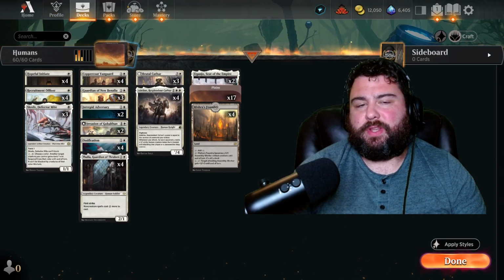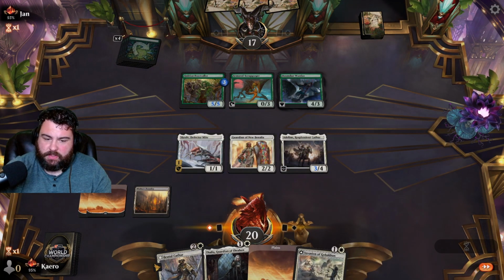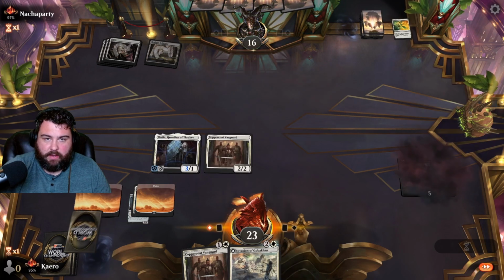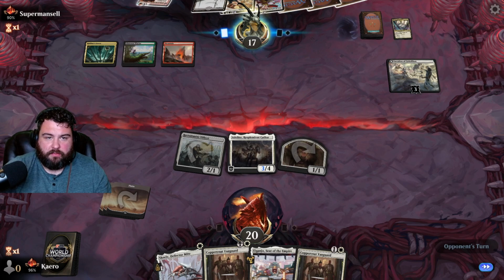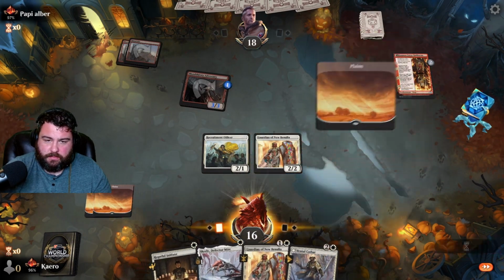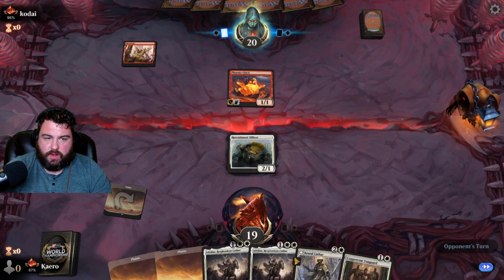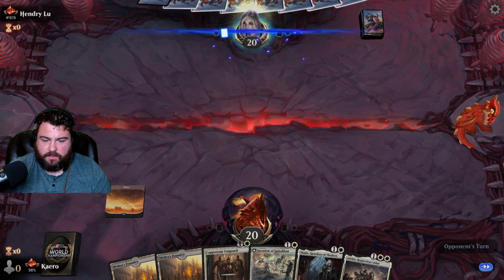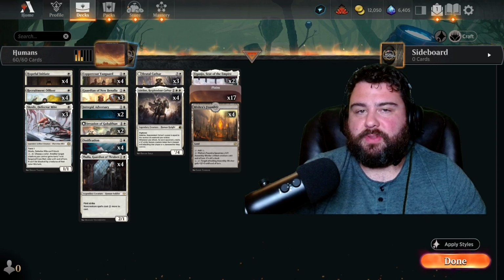WANNA WIN? SEND IT | Mono White Humans Deck | MTG Arena Mythic Rank Standard Best of One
BANS are here and this deck is only getting BETTER! Mono White Humans is the new king of aggro in the Standard Best of One meta thanks to the addition of Coppercoat Vanguard from March of the Machine the Aftermath. The ranked ladder is about to RESET and this is my TOP CHOICE for shredding the meta back to Mythic rank.

There are many different versions on Mono White Humans. Some use Knight Errant of Eos or Wandering Emperor, but this deck focuses on extreme aggression early without stopping. For winning the race against Mono Red Aggro, we have Intrepid Adversary and it's lifegain. For exiling big threats like Sheoldred, we have the terrific Ossification and Brutal Cathar.

00:00 Introduction
02:12 vs. Mono Green Aggro
06:14 vs. Mono White Control
09:01 vs. 5 Color Ramp
13:24 vs. Mono Red Aggro
18:53 vs. Mono Red Aggro AGAIN
22:12 vs. Mono RED THREEPEAT
26:27 WRAP UP